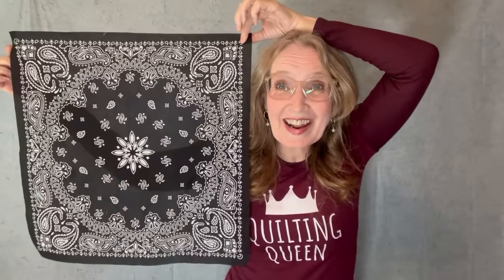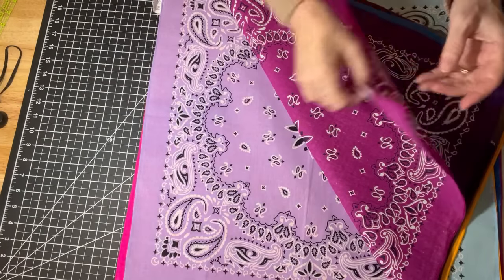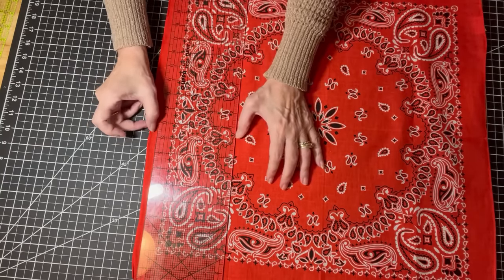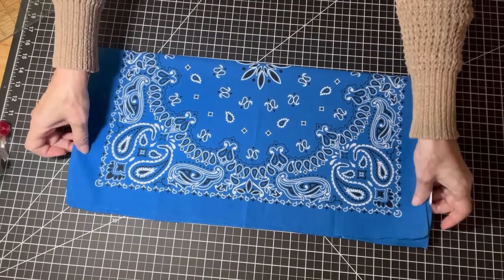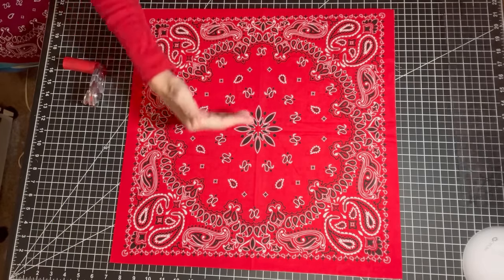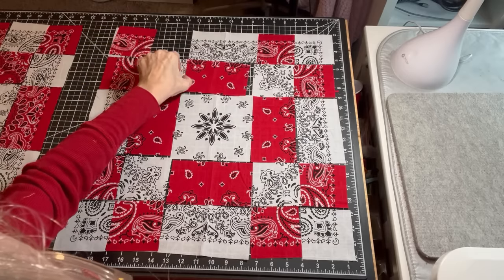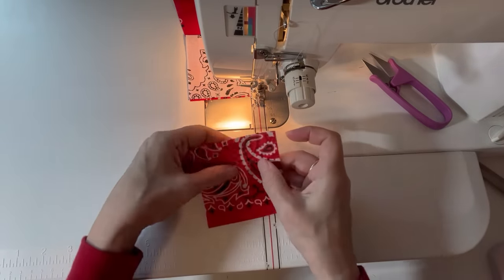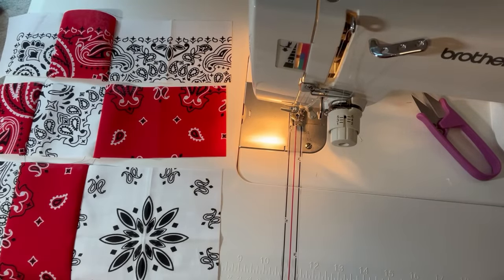Transform 99-cent Bandanas into Fun Quilts using the Web Technique!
I made 2 lap quilts with 99-cent bandanas! These are perfect for a budget-friendly beach quilt or picnic quilt!

I have a partnership with TeePublic! Check out these quilt-related items!**
The Fabric Hut has been kind enough to give my viewers an amazing price on these titanium blades.
Omnigrid 6 in X 24 Quilting Ruler
60 Degree Triangle Ruler
June Tailor Quarter Cut Ruler

“Do everything in love.”
-1 Corinthians 16:14